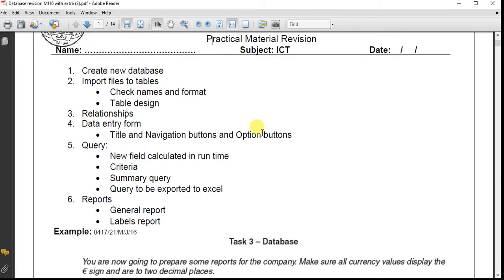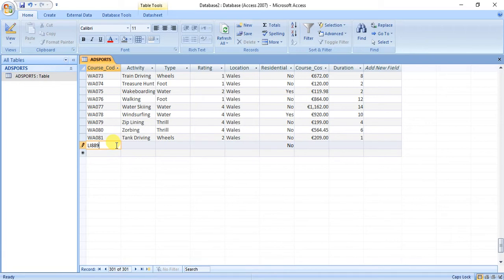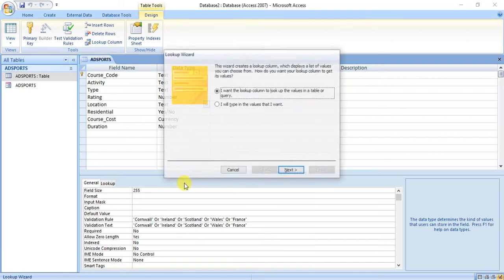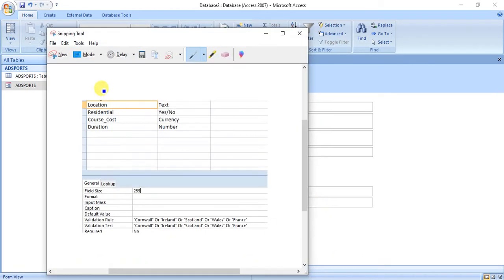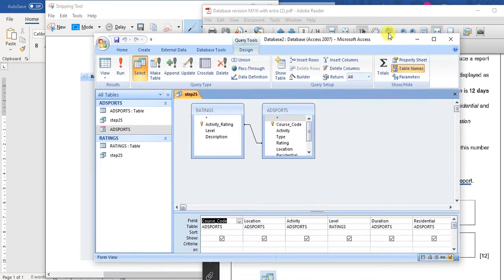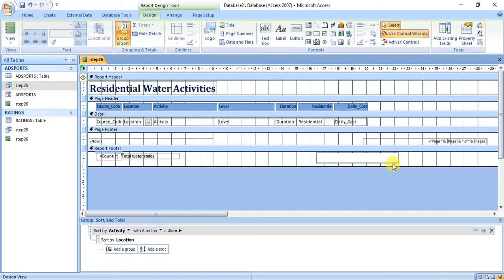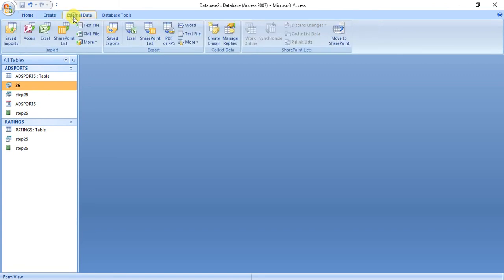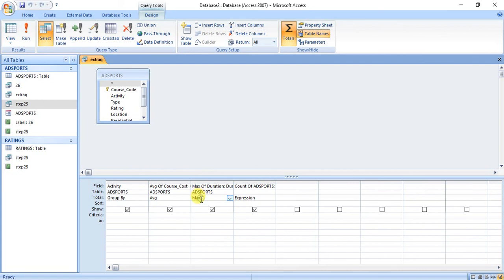0417 ICT MJ 2016 Database with extra questions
0417 ICT MJ 2016
Database
with extra questions